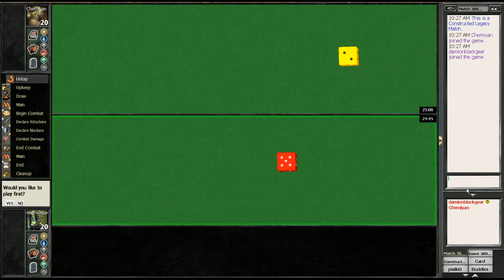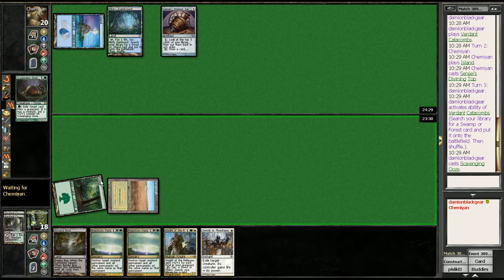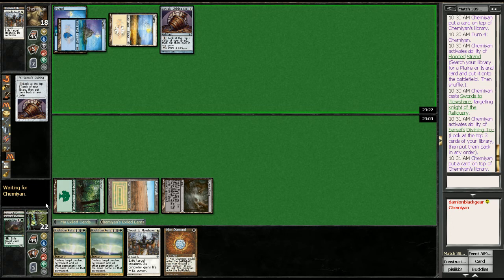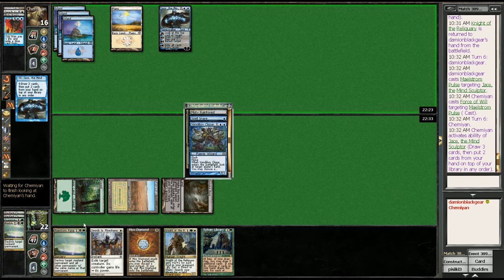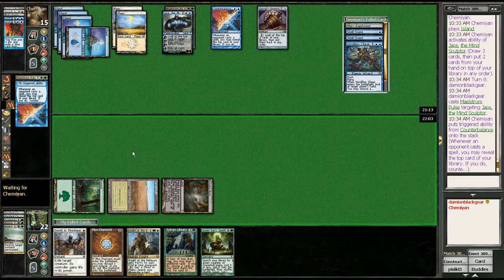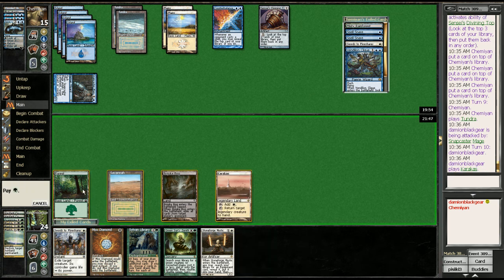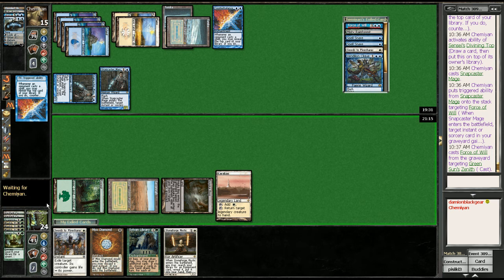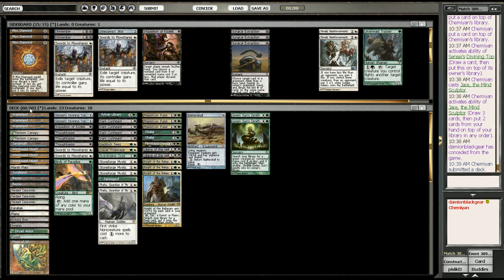MTGO Legacy #3 - Rock vs Miracle Whip (Round 1, Game 1).avi